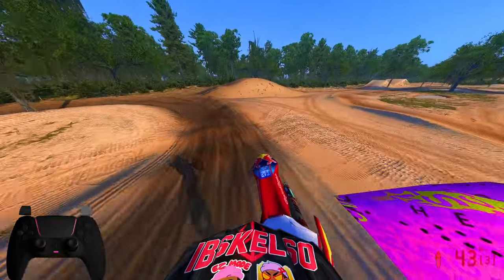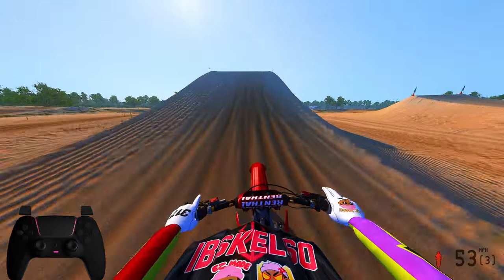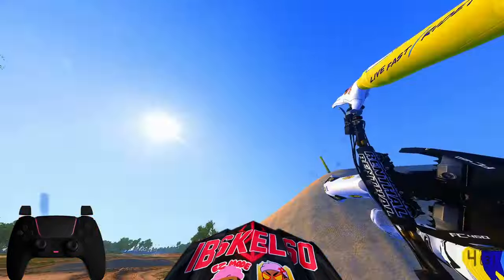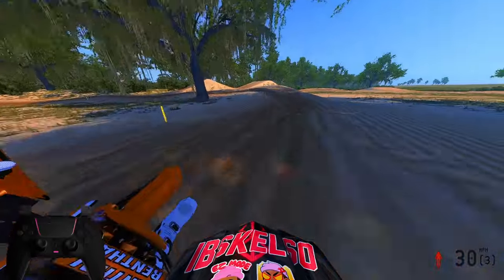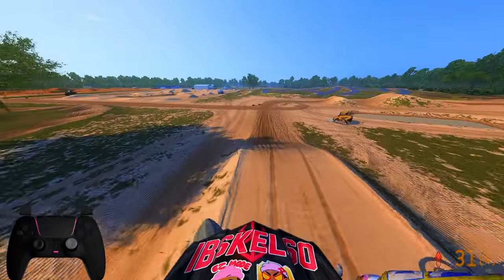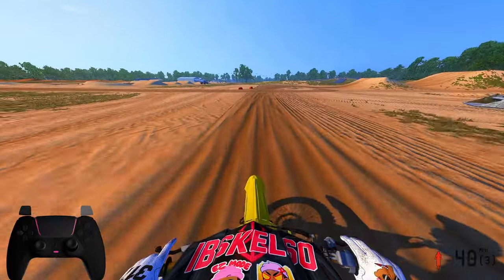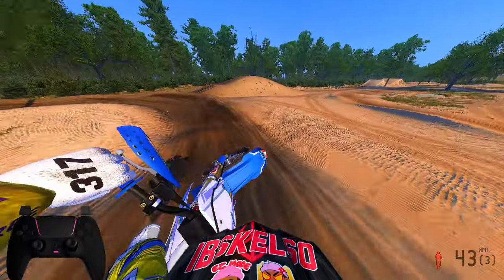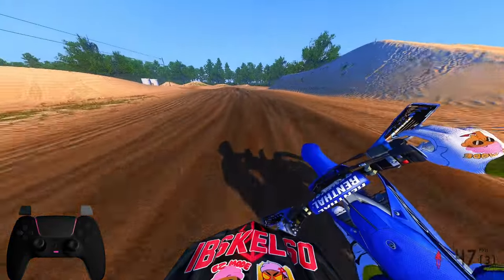I Tested EVERY A-Kit 450 in MX Bikes and Ranked Them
Join me as I put every A-Kit 450 in MX Bikes to the test and rank them based on performance, handling, and overall experience. From top brands to lesser-known options, we'll explore the world of high-performance bikes in the MX racing scene. Watch to find out which A-Kit 450 comes out on top in this ultimate showdown! Don't miss out on this comprehensive review to help you make the best choice for your next ride.
TEAM HSM ON TOP!
0:00 - Intro
:30 - Gas Gas
4:40 - Honda
9:02- Husky
9:10 - Zuki
13:36 - Kawi
18:07 - KTM
18:39 - Husky
22:18 - Stark Varg
26:42 - Zuki
31:21 - TM
35:36 - Triumph
39:52 - Yamaha